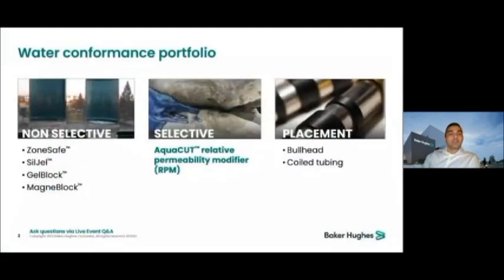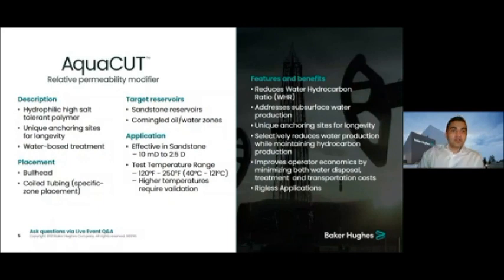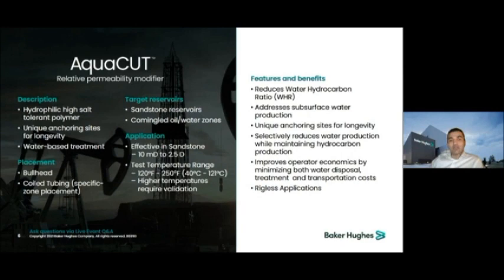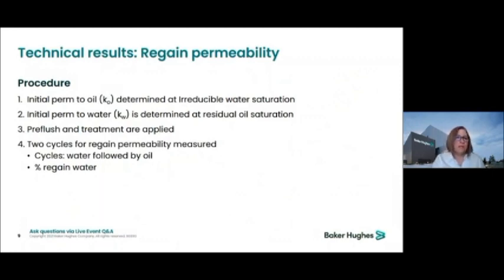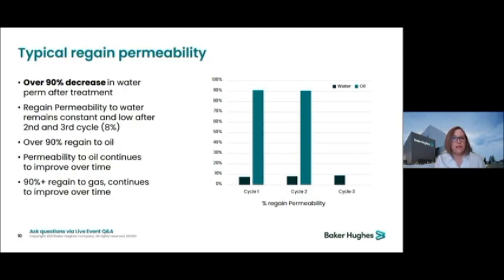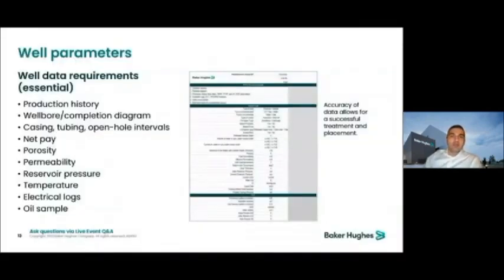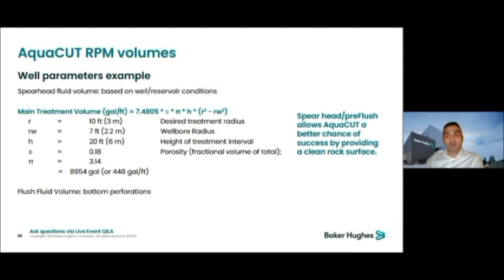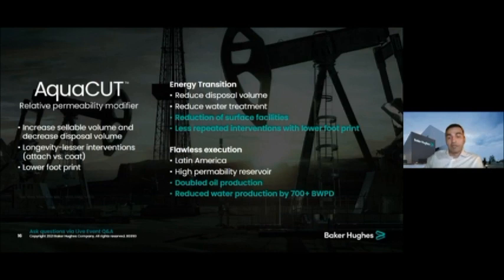PRE RECORDED WEBINAR EVENT Bring your wells back to life with the selective AquaCUT RPM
High water cut in oil wells leads to a host of problems, and ultimately impacts the economic life of your well.  Typical solutions are indiscriminate, blocking both water and oil production, and often require costly workovers and long shut-in times. Specifically in mature fields, the cost and risks associated with these conventional methods might outweigh return-on-investment. Learn how AquaCut™ relative permeability modifier (RPM) can selectively aid in substantial reduction in water production while maintaining permeability to hydrocarbon—reducing your disposal costs and extending the life of your well.